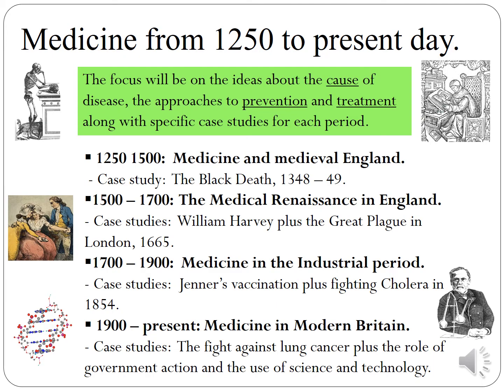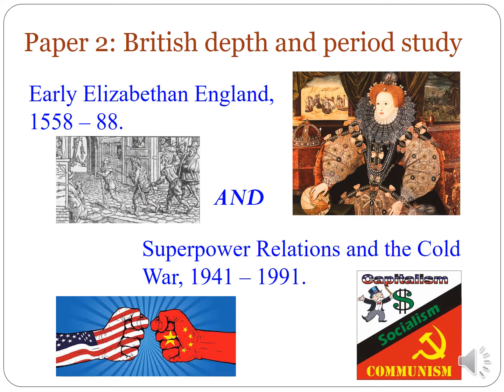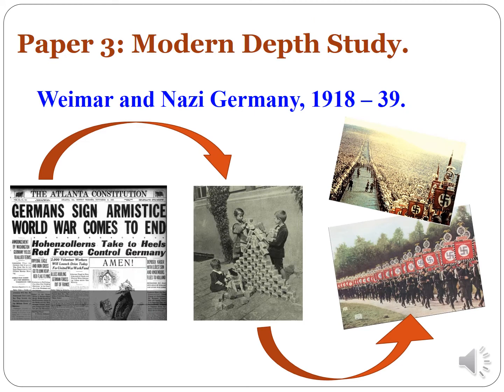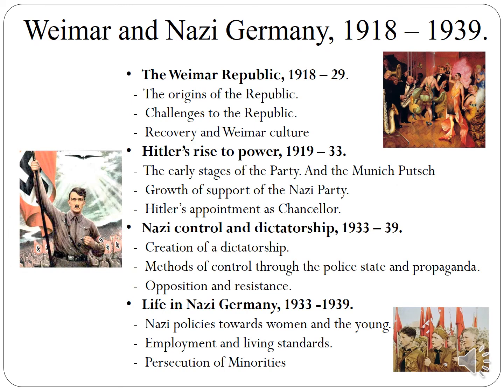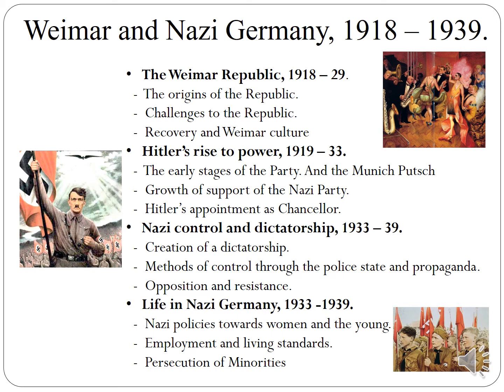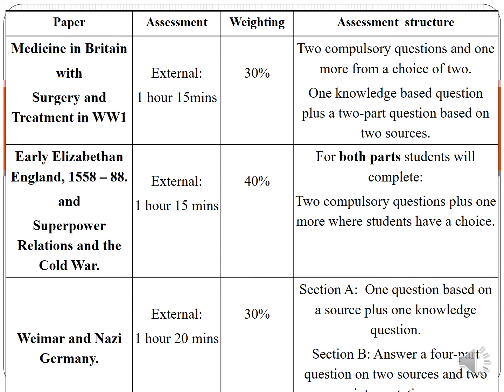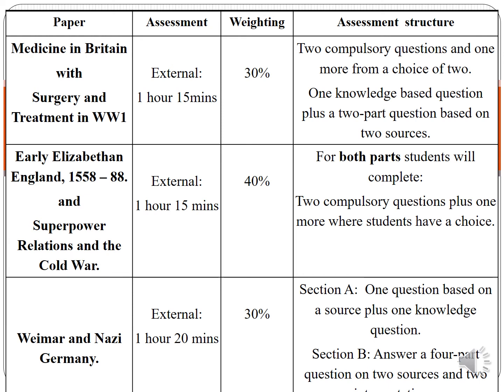History Year 9 Options Presentation